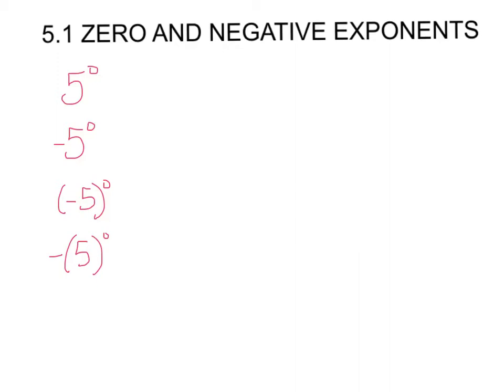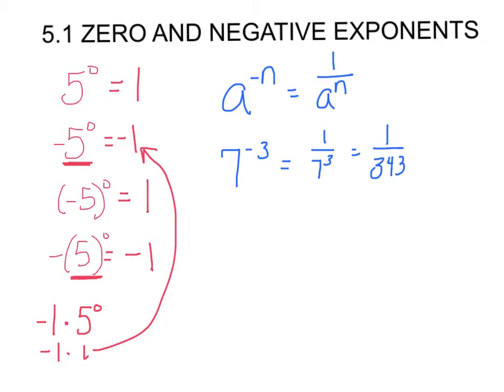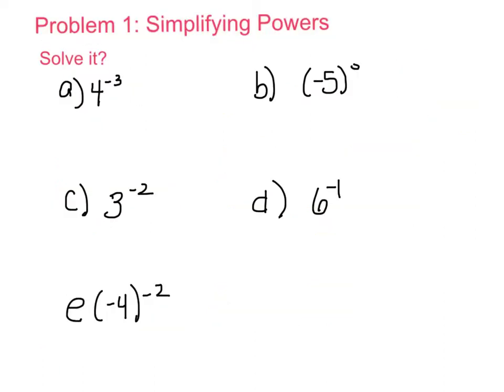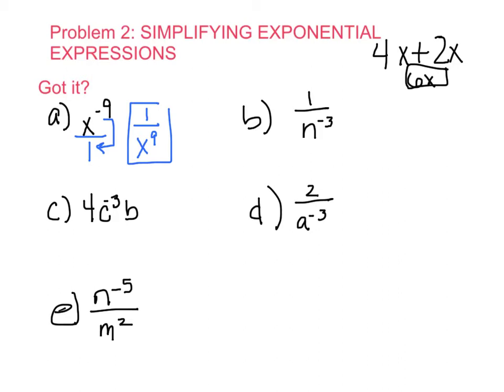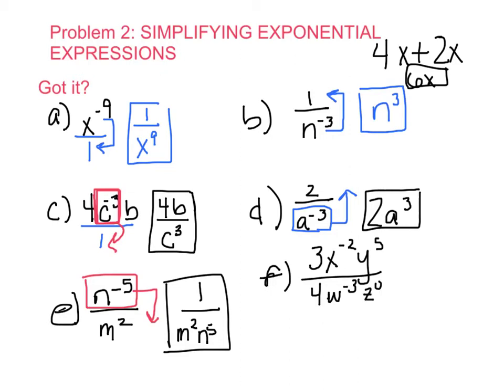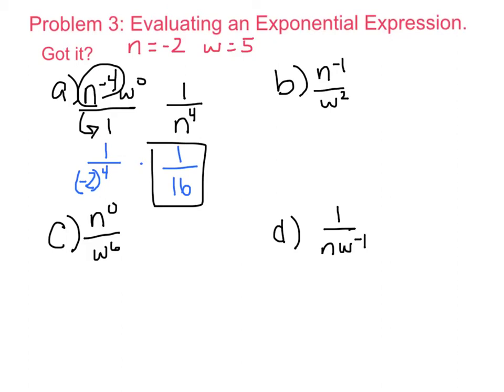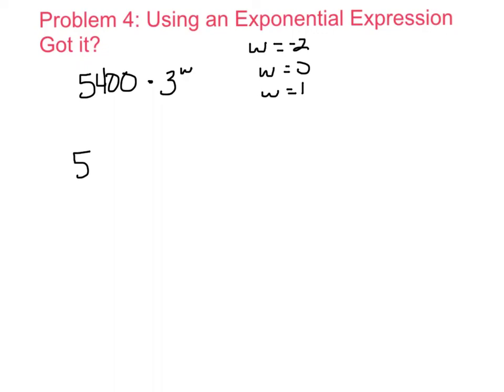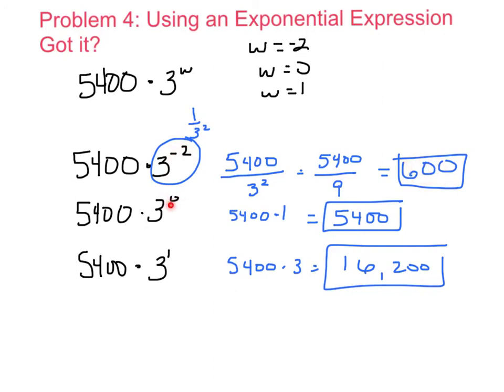HONORS, Section 5.1 (MONDAY 12/2) - Negative and Zero exponents